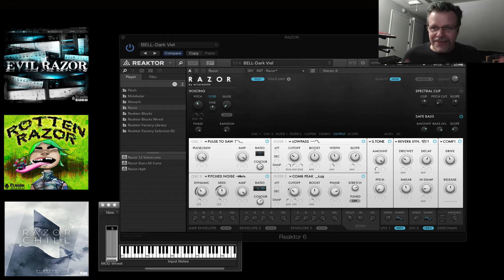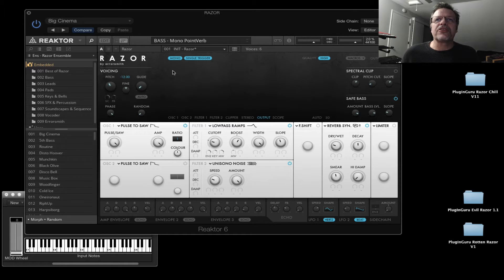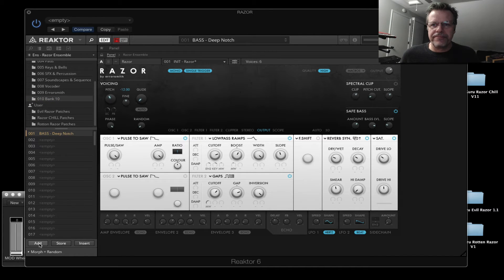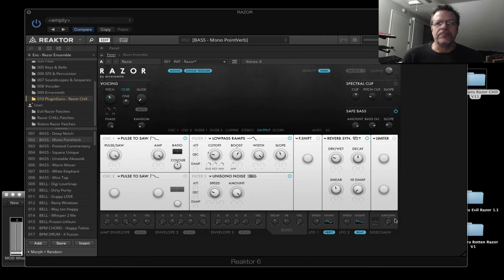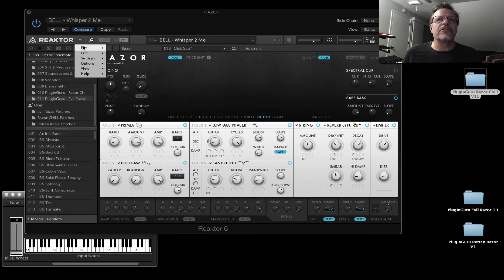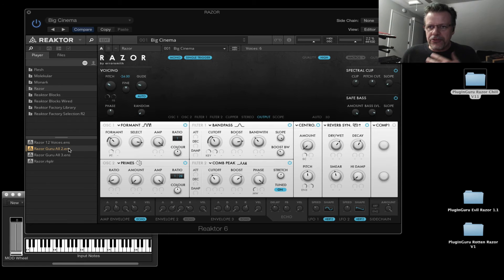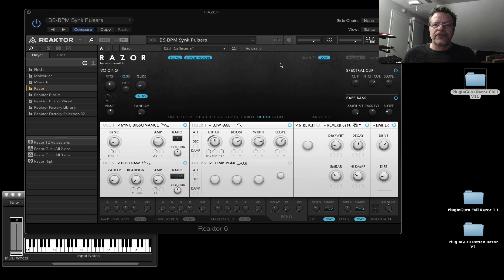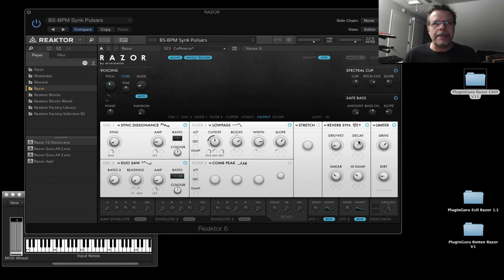Reaktor 6 & Razor: Making SnapShot Files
NOTE - THIS WORKS when using Reaktor 6 in a DAW. Saving of snap shots doesn't work (I'm told) with the standalone version of Reaktor 6.

This video covers how to "embed" presets INTO an ensemble using Reaktor 6's unique Snap Shot feature. All 3 Razor Libraries I've created include a Snap Shot file!

If someone else is selling my library, it is NOT authorized.